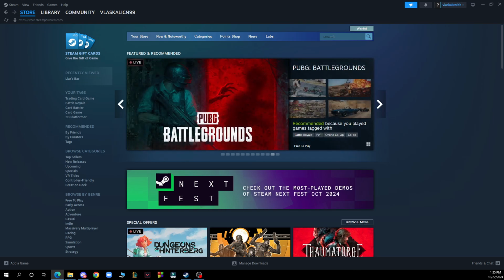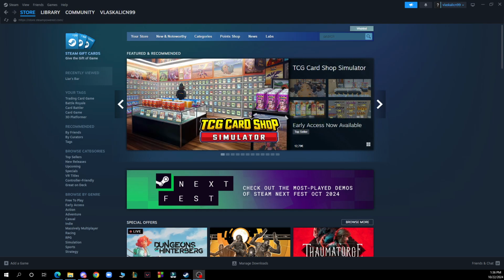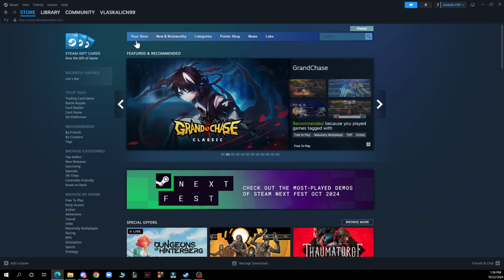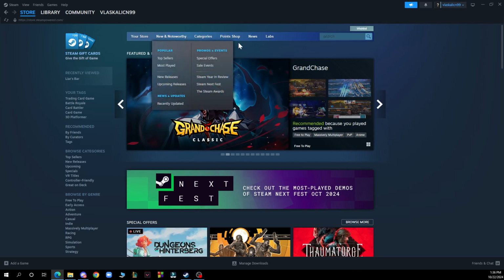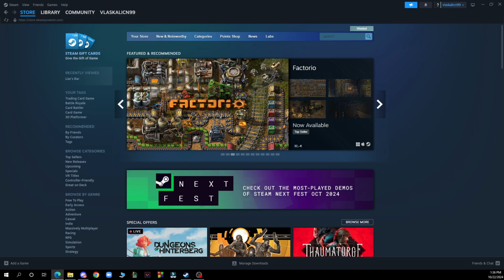How to Access Steam Voice Chat (Easiest Way)​​​​​​​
In this video I will show you How to Access Steam Voice Chat. It would be good if you watch the video until the end so that you don't miss important steps.